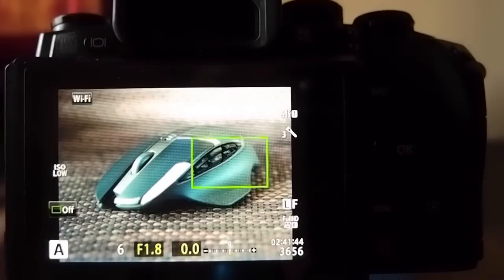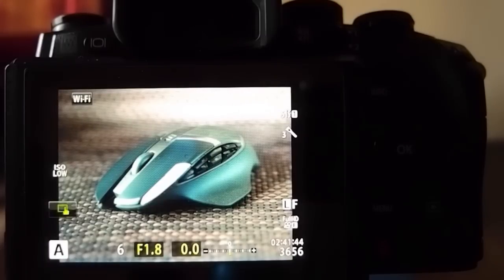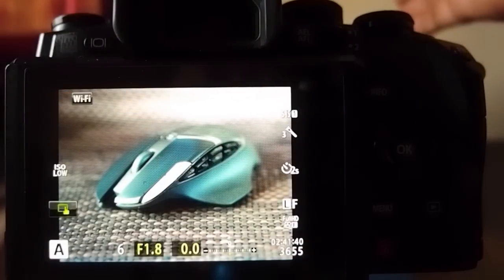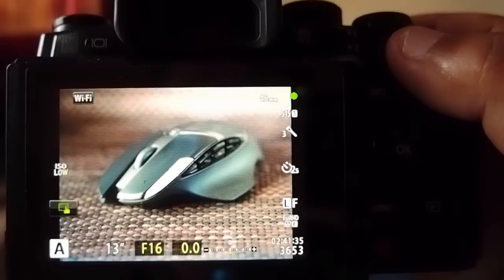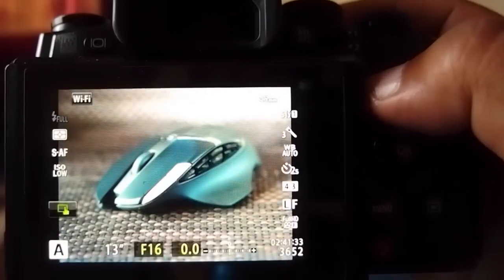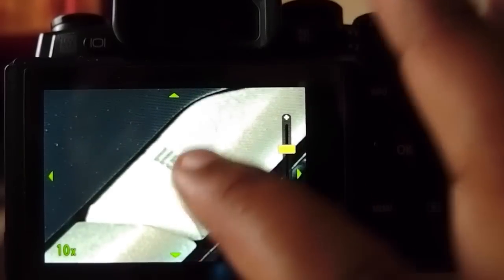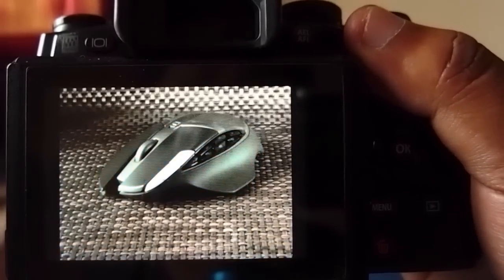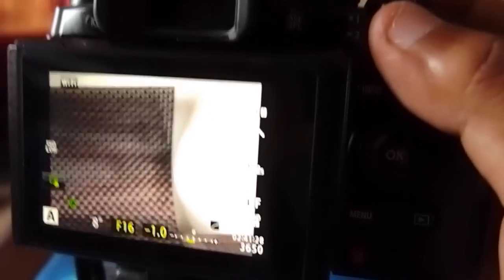Depth of Field Preview - How it can help You Speed Up your work flow